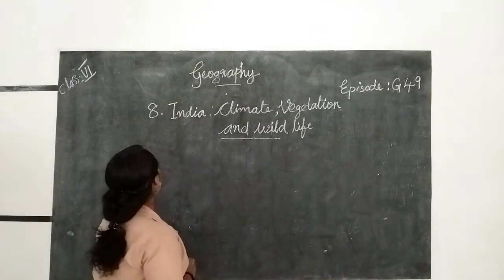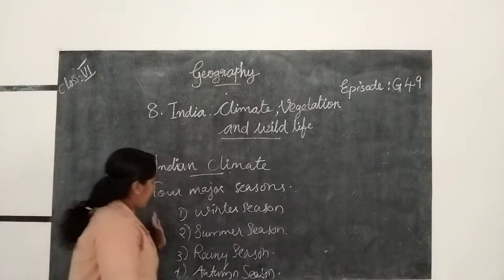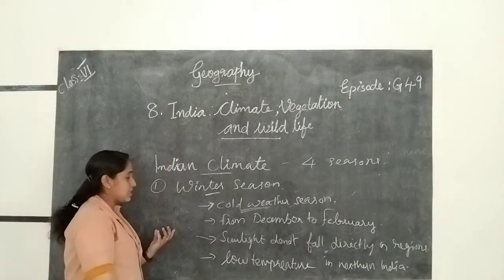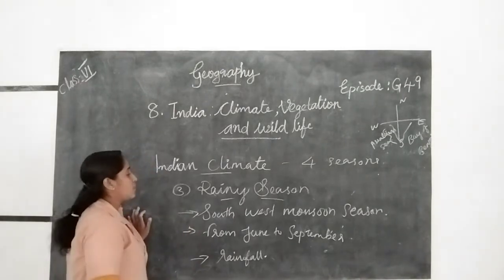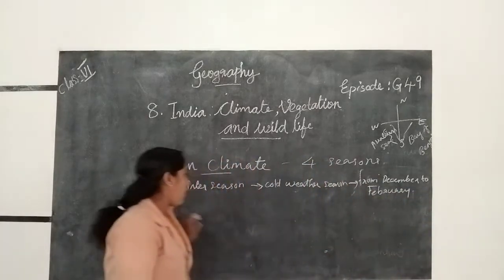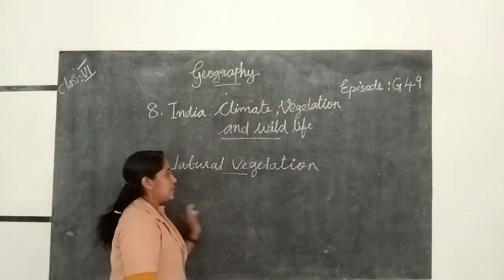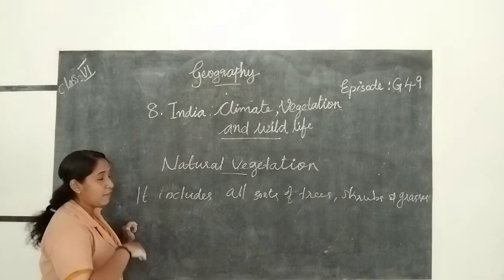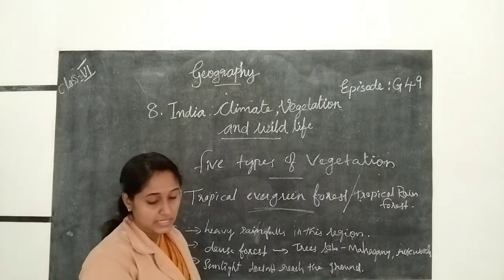HMCS CLASS VI SOCIAL SCIENCE EPISODE G49